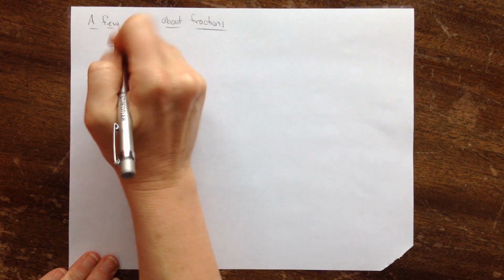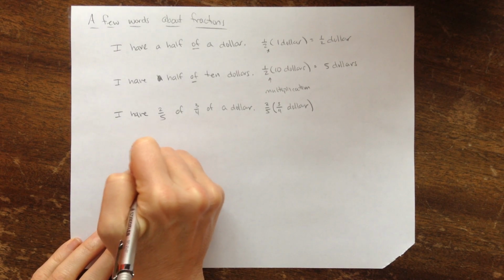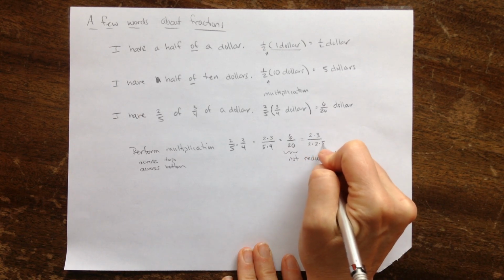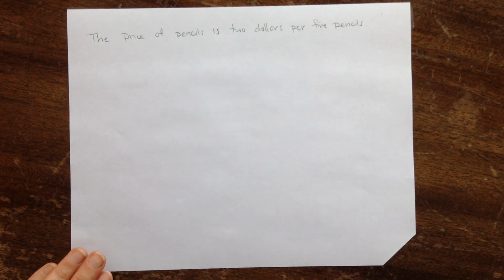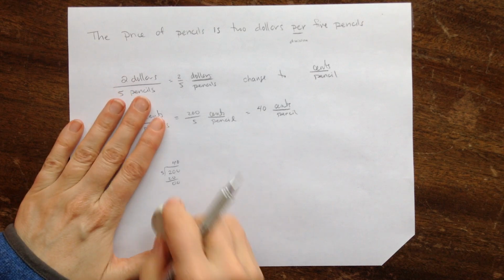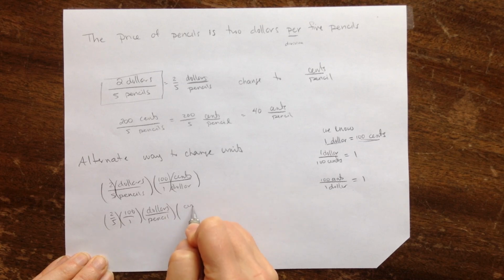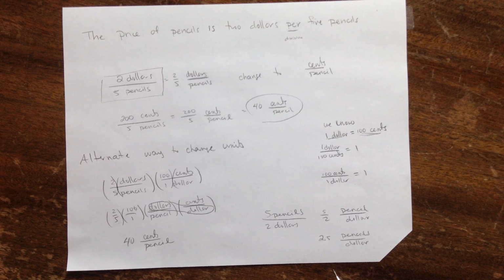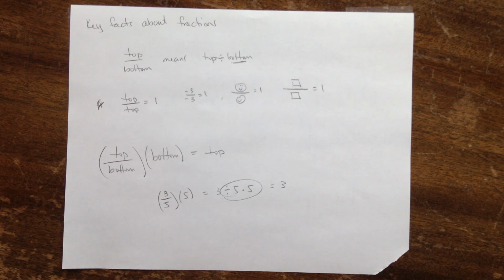A Few Words About Fractions